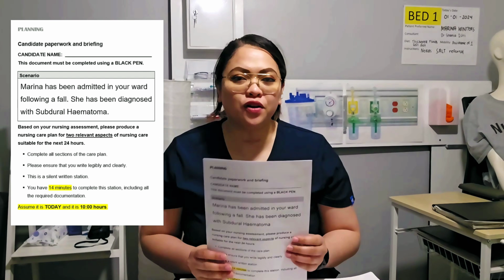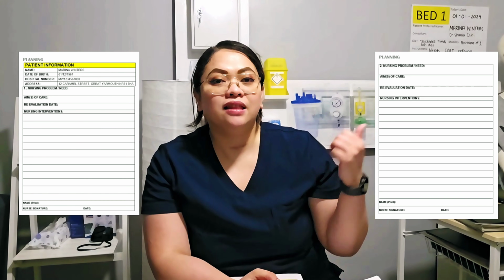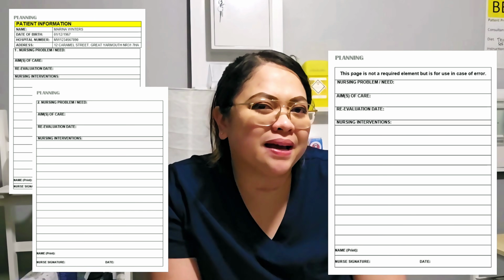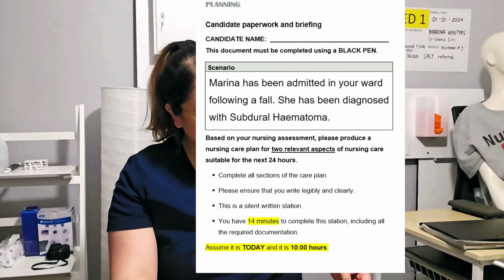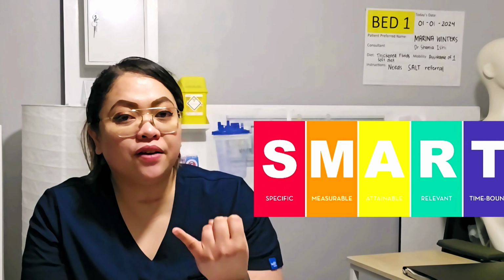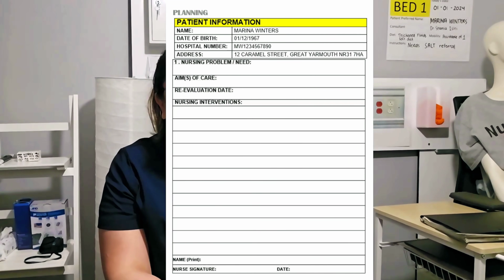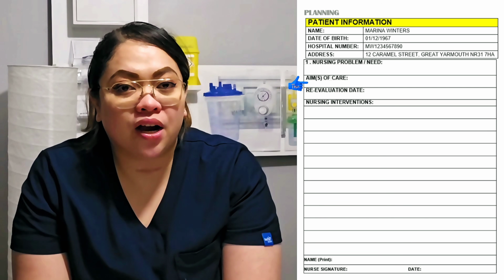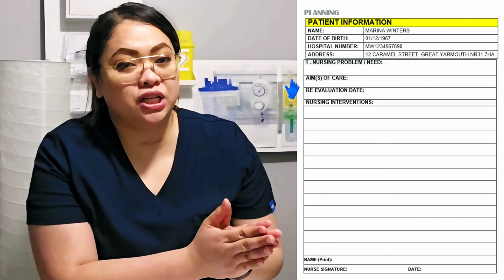2024 OSCE PLANNING : SUBDURAL HAEMATOMA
FULL VERSION AVAILABLE FOR CHANNEL MEMBERS.